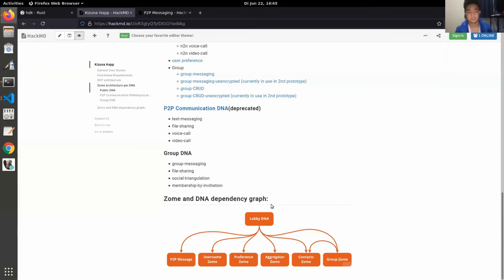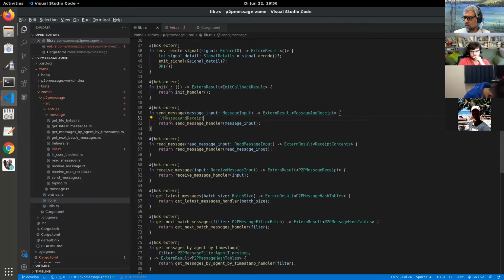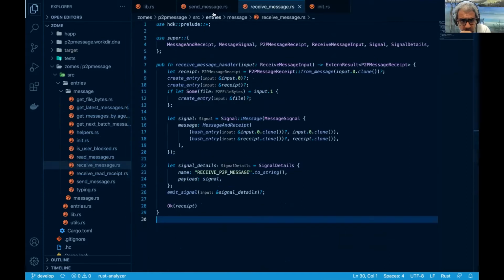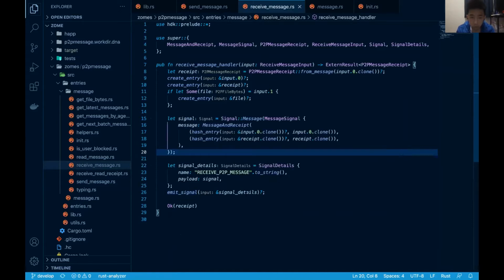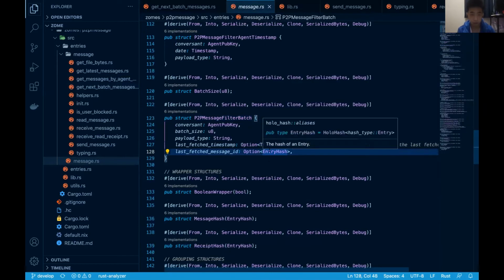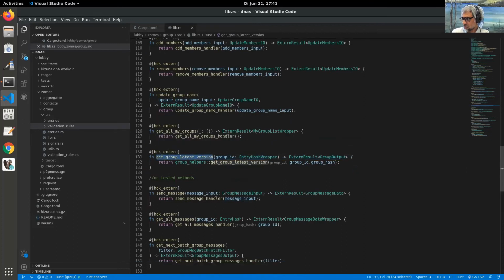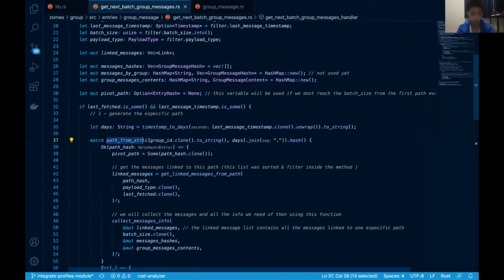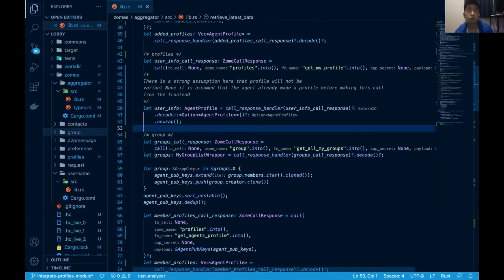Kizuna hApp Technical Deep Dive P3 -Signaling, Lazy Loading, Capability Token, Indexing in Holochain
Kizuna is A distributed, peer-to-peer, non-profit messaging application built on holochain.

In this video we will walk you through:
00:00:00 Intro
00:01:37 Peer 2 Peer Message zome review start
00:09:00 initi function of zome & capability token
00:16:02 continue p2p message zome review
00:21:40 Capability Token in send message
00:35:38 Signaling. Remote-Signal & Emit-Signal.
00:39:56 Signal in typing functionality
00:42:55 Lazy-loading from source chain.
00:50:58 more data on local source chain or on dht?
00:52:11 Group zome review
00:58:29 Indexing & Lazing loading in DHT
01:16:17 Aggregator zome review
01:19:55 How to communicate with Kizuna
01:22:53 ending
____________Kizuna______________

__________About________________
Holochain-in-Action is a weekly virtual meeting for:
  - Knowledge Sharing
  - Patterns and best practices discussion
  - Pair Programming